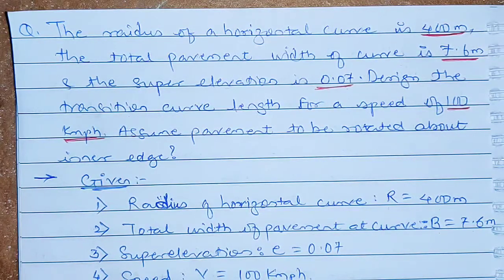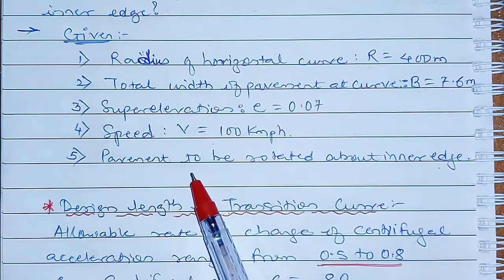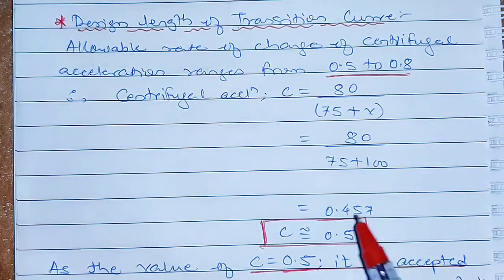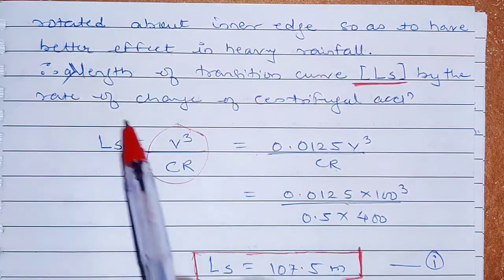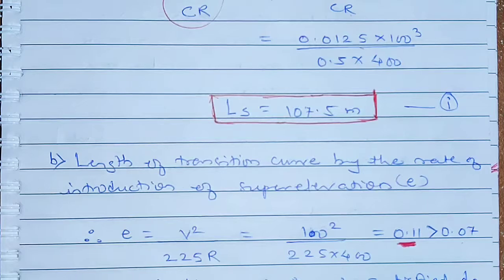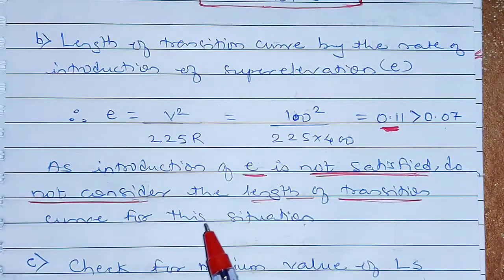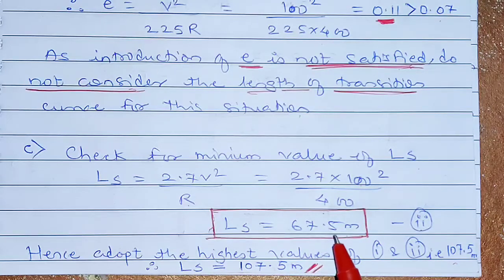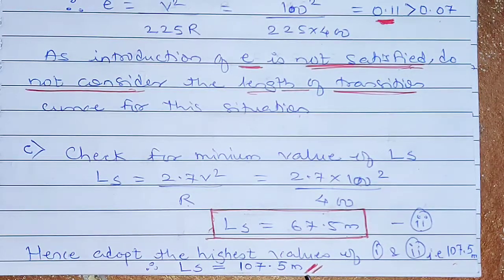Unit 2:Topic 8.1 Numerical on Horizontal Transition curves.